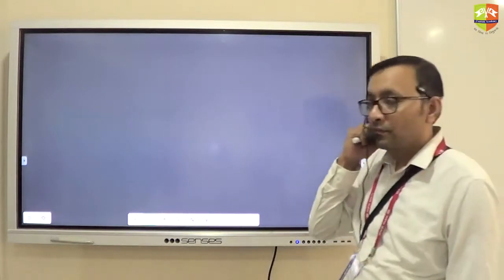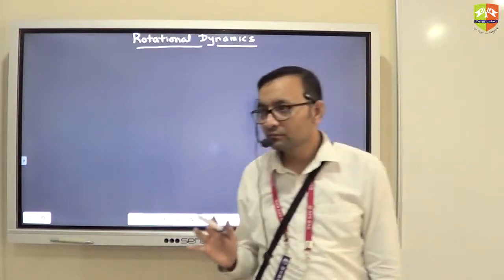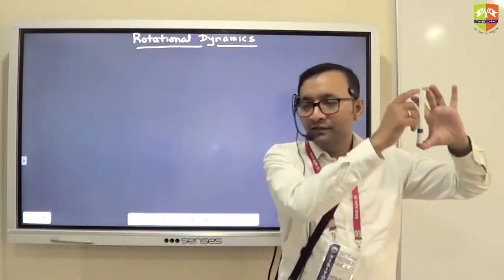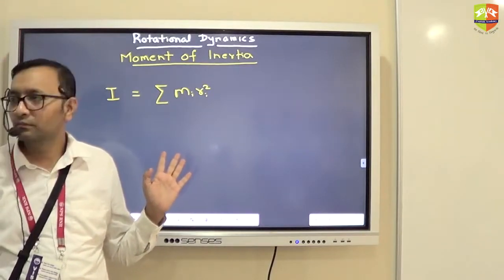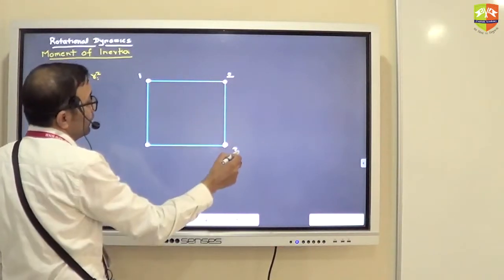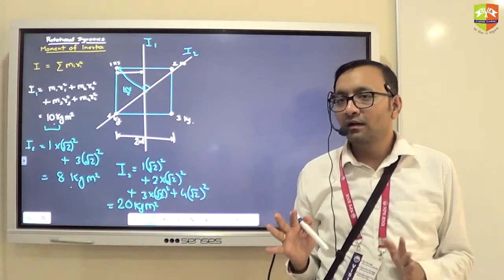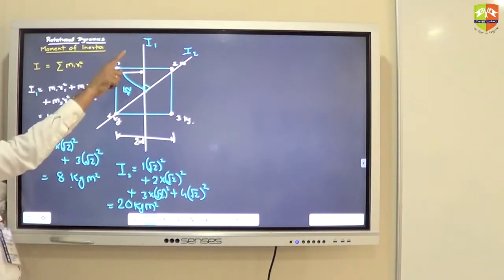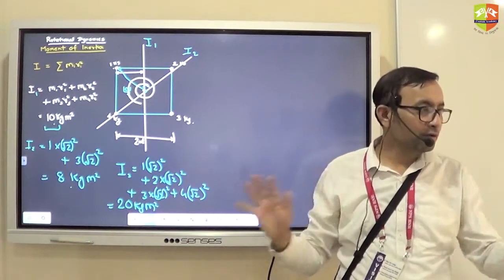Moment of Inertia Part 1